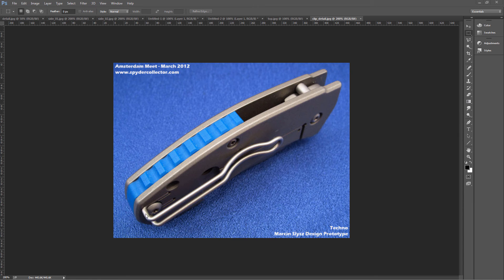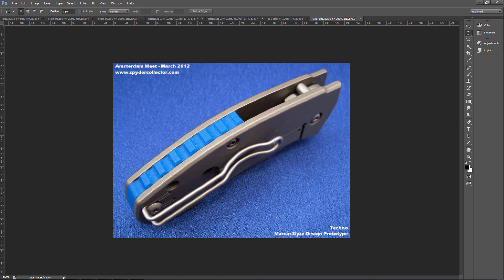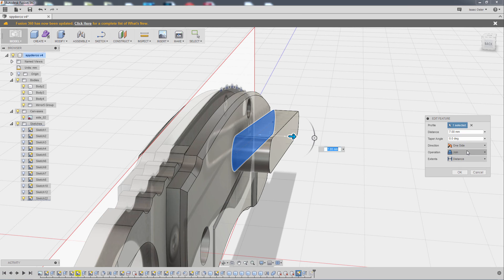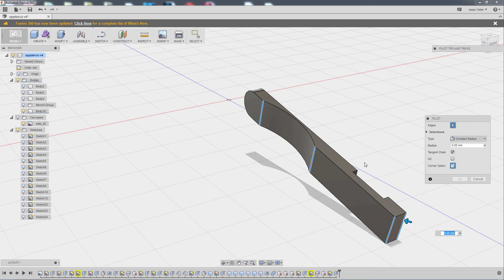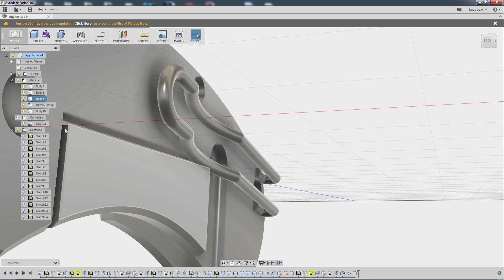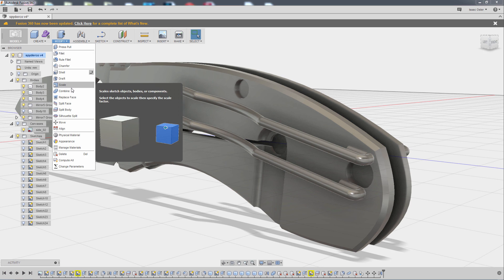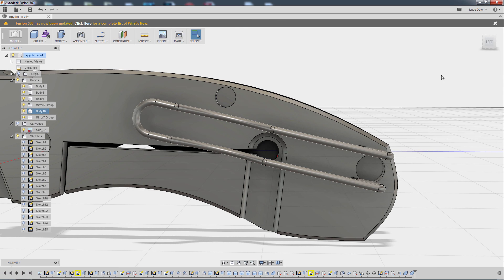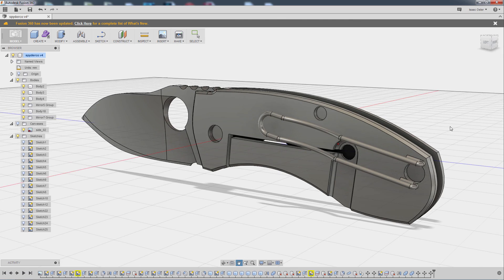Fusion 360 Sample Project Ch 7 - Modeling the Clip